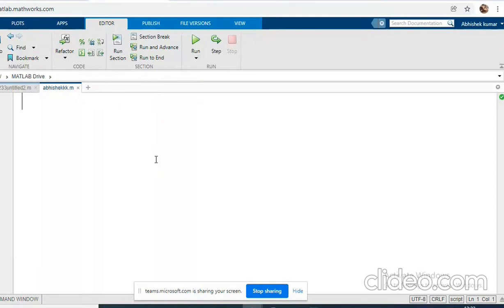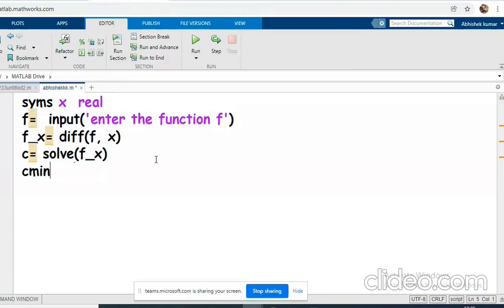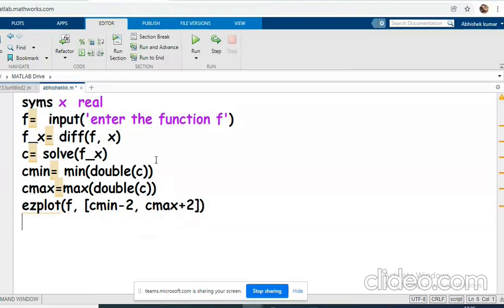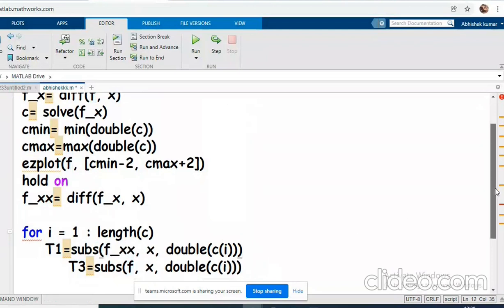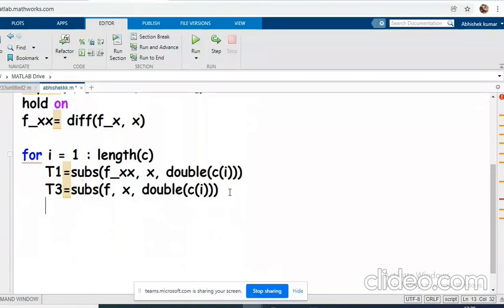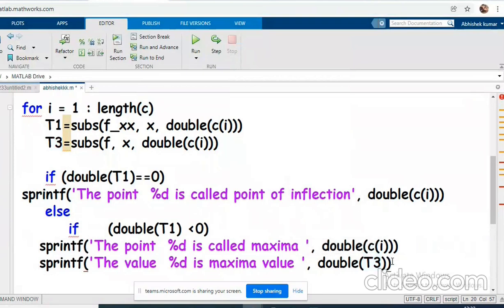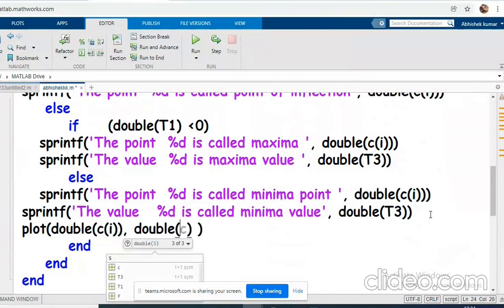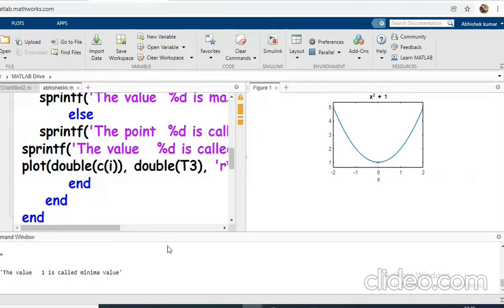Maxima and Minima of the given function in MATLAB || Dr. Abhishek || RSC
In this video, you will learn how to get maxima and minima of the given function